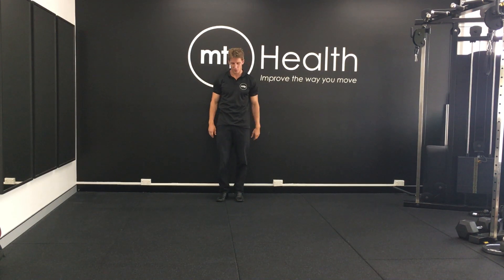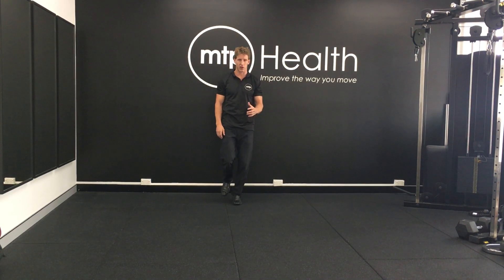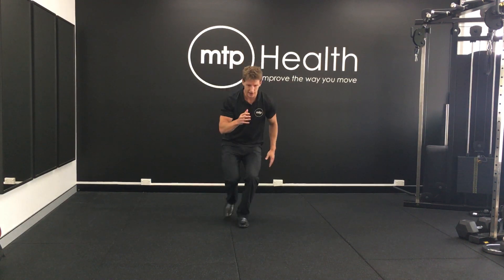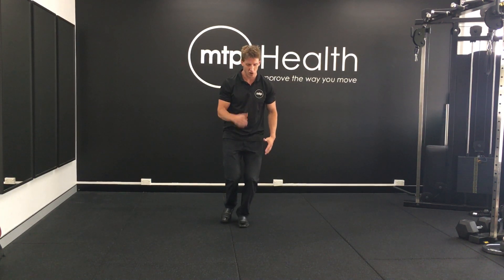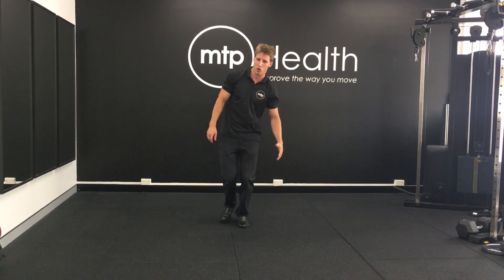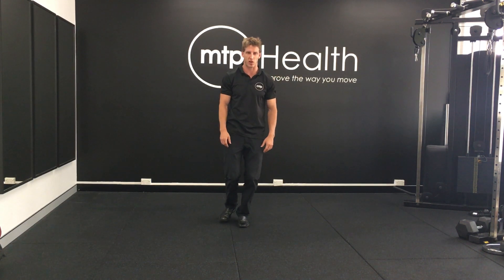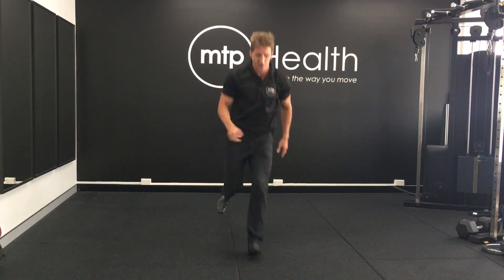Forward Hop (single leg)